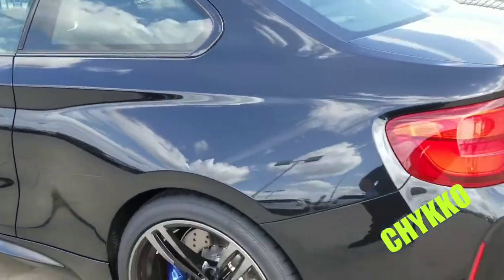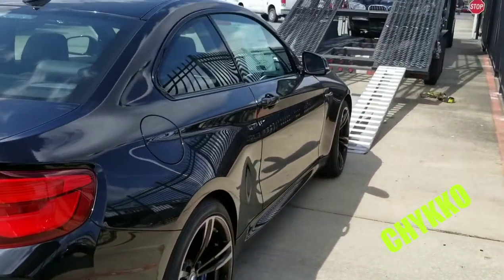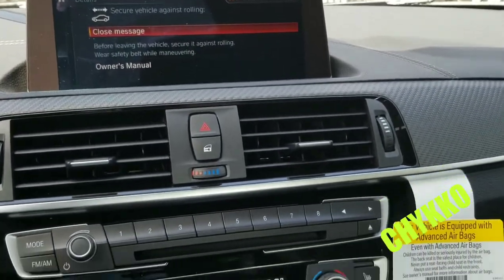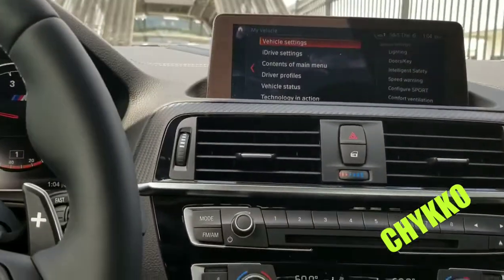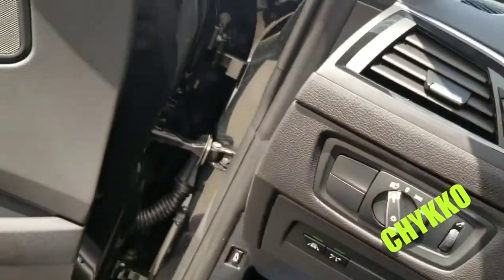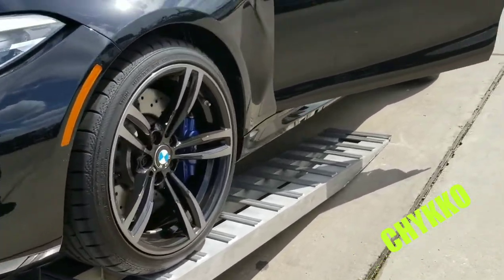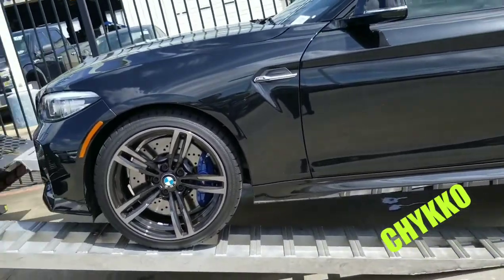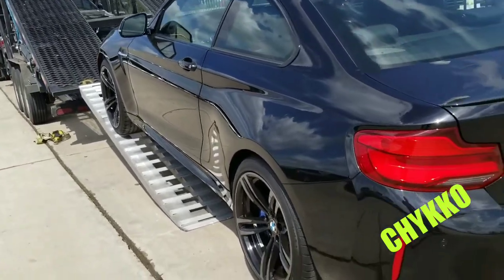LOADING AN M2 BMW DOUBLE DECK TRAILER KAUFMAN MINI 5